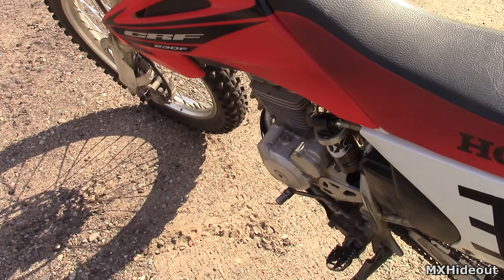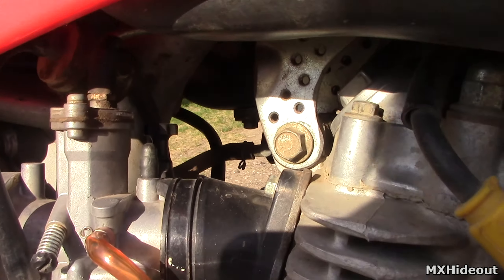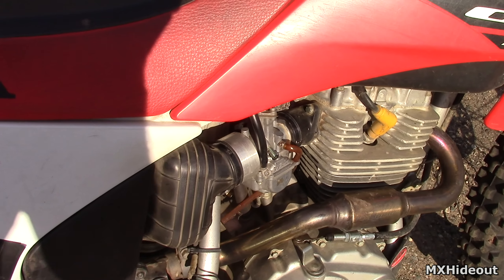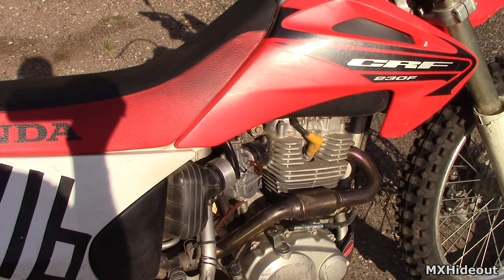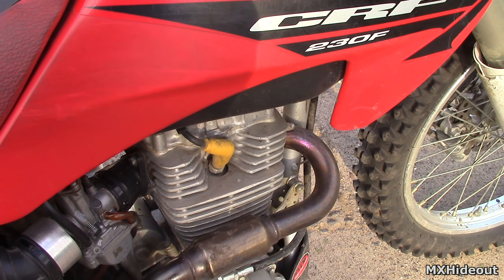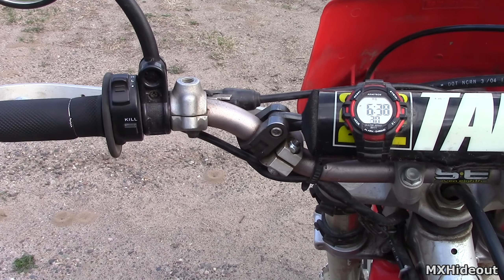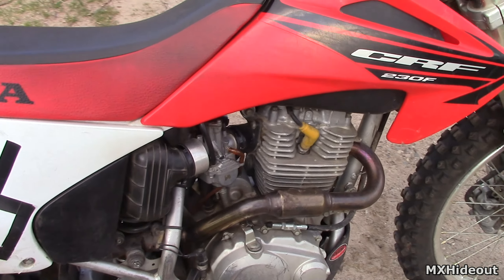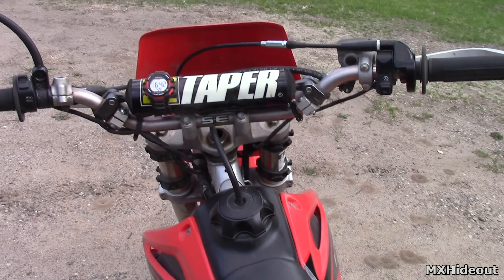Why Your Dirt Bike Won't Start & How To Fix It [Step-By-Step]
Having trouble starting your dirt bike? An engine needs air, fuel, compression and spark to start and run. If one of those are missing or even lacking, it's not going to start. This video covers every common reason why a dirt bike won't start, what to look for and how to fix it.

Does your dirt bike have trouble starting with:
-Cold starting
-Backfires
-The choke
-Has fuel and spark but still won't start

Click the link above to learn proper riding techniques for standing on sitting to give you more control on the trails!